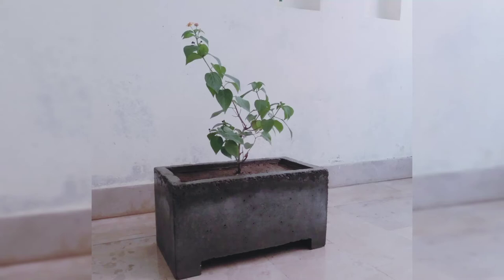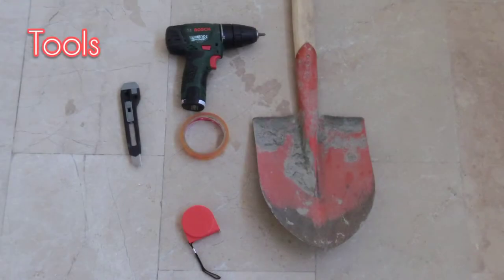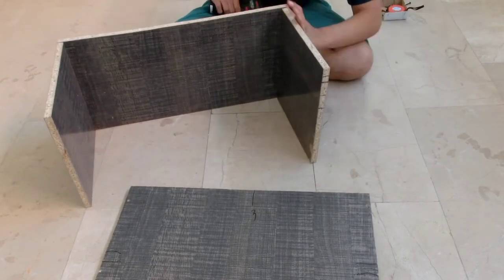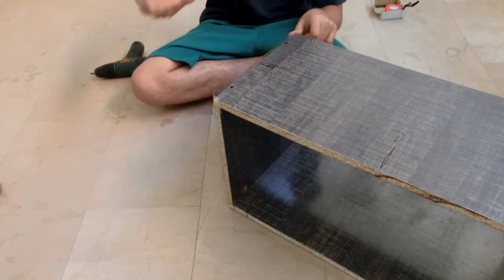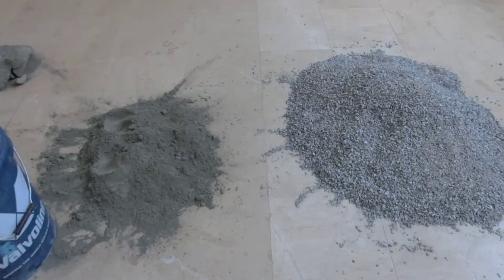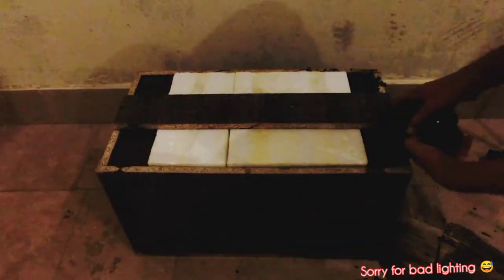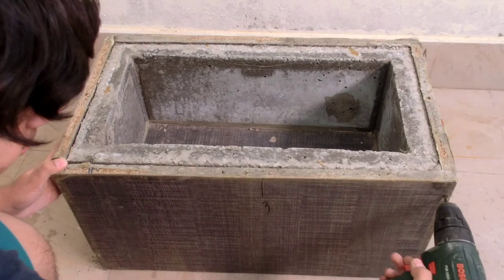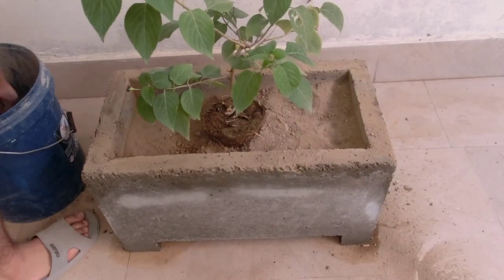How to make a Concrete Planter | Instructables Contest Entry | [8]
In this video I will show you how to make a concrete planter.

This is an entry in the Instructables   Stone, Concrete, Cement Challenge.
Link to Instructables:
By:
SoundLogic Background Music